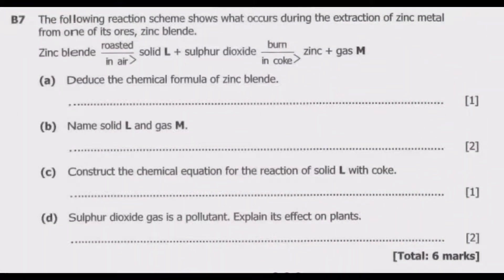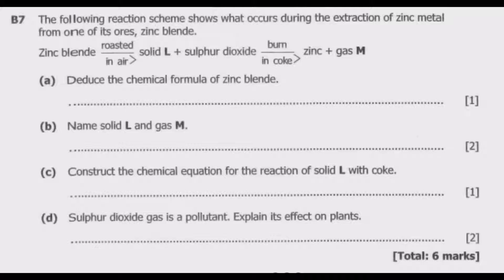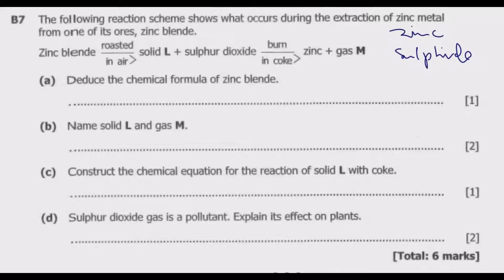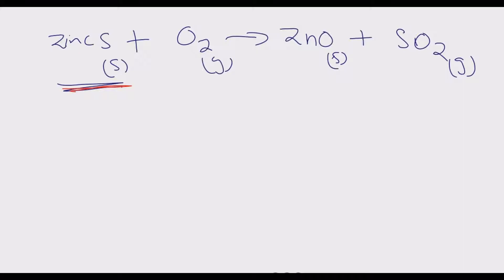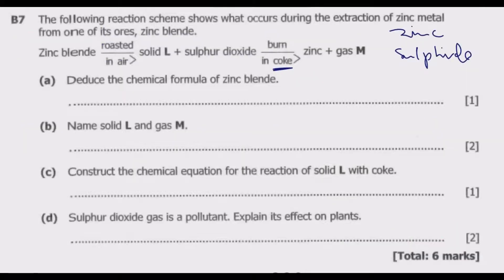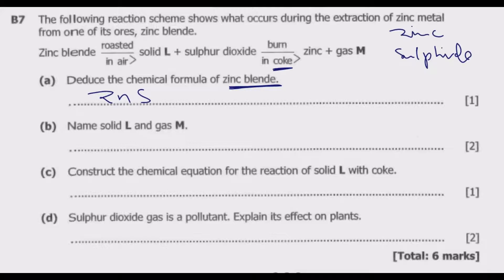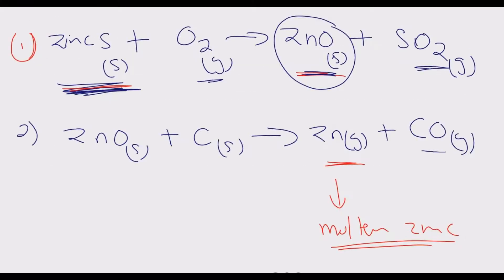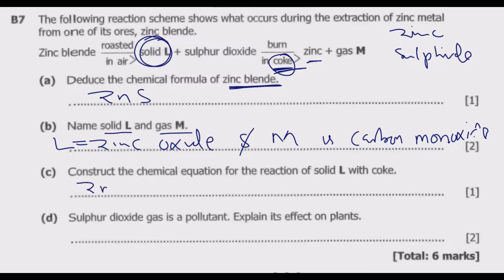2022 GCE SCIENCE PAPER 2 QUESTION B7